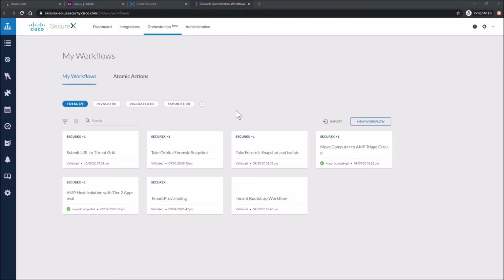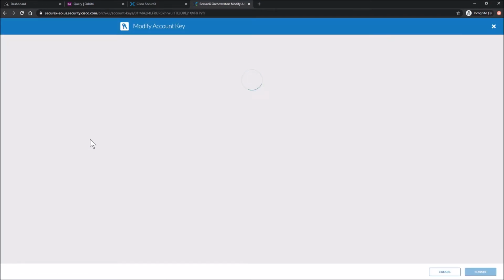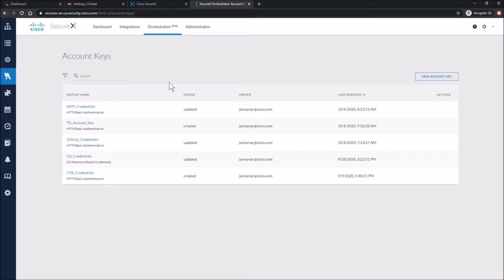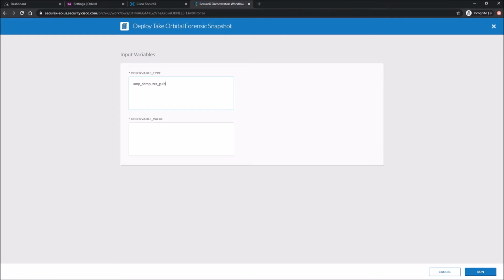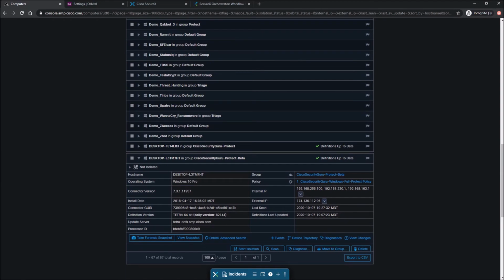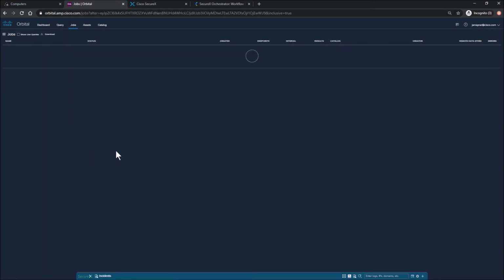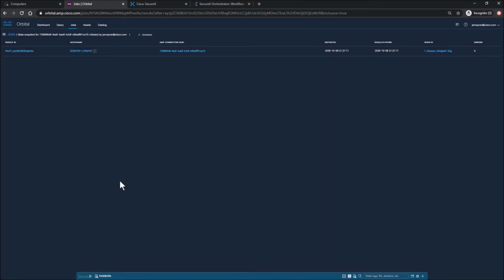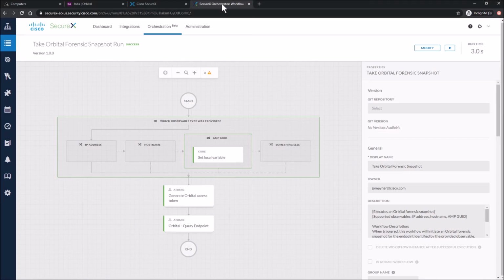Cisco SecureX: Automation and Orchestration Forensics Snapshot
In this video we will be leveraging the Forensic Snapshot built in workflow.

More on SecureX: Connect Cisco's integrated security portfolio to your existing infrastructure for a consistent experience that unifies visibility, enables automation, and strengthens your security across network, endpoints, cloud, and applications. In this video we will introduce SecureX and do a demo walk through.